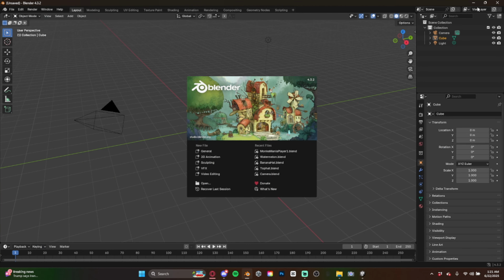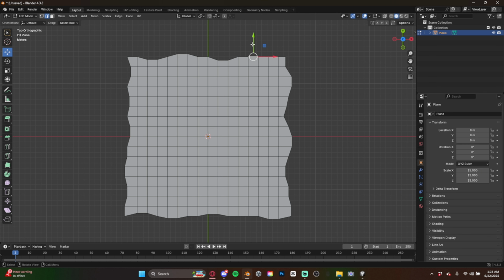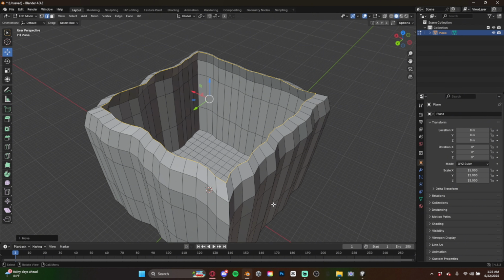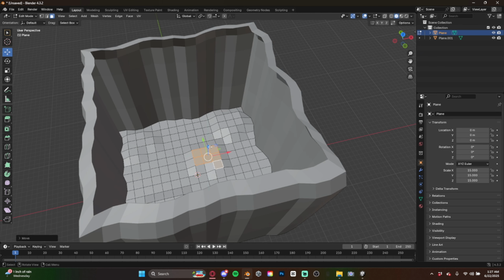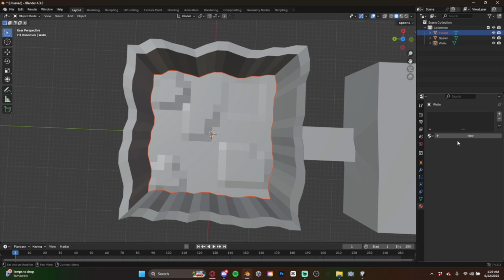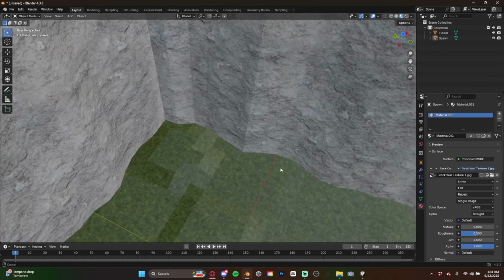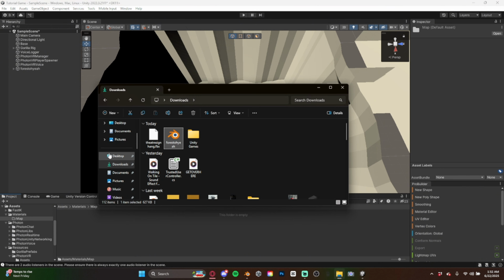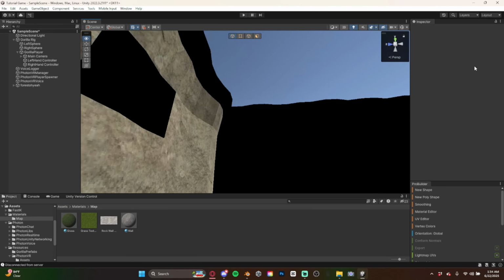How To Make A Forest Map For Your Gorilla Tag Fangame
FOREST MAP IN BLENDER!